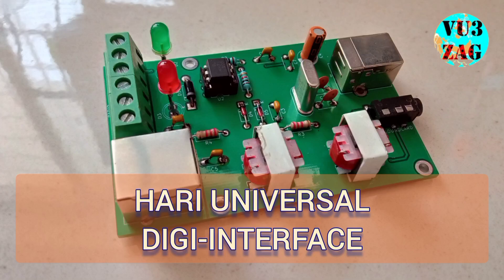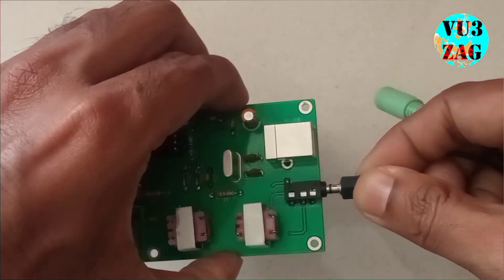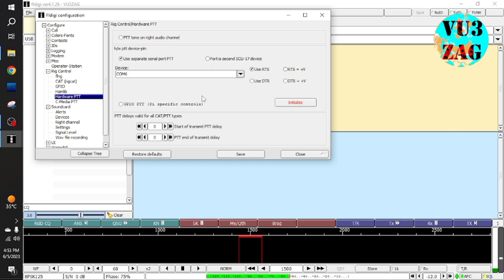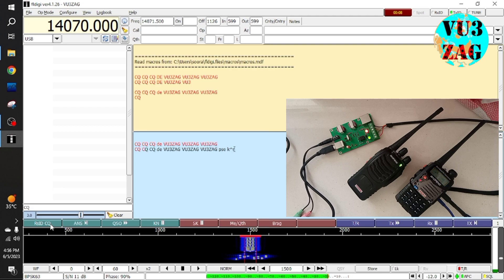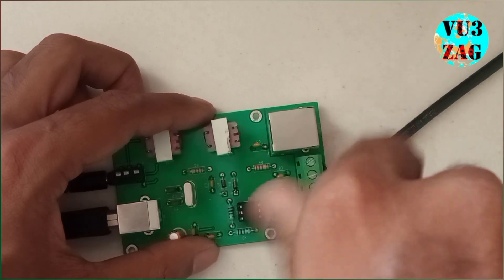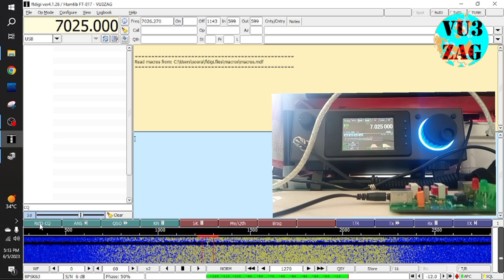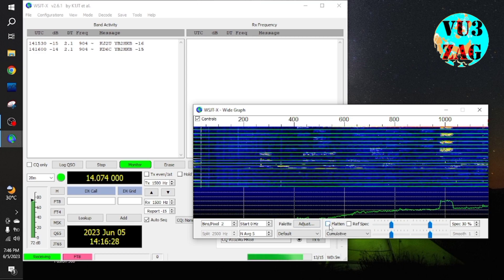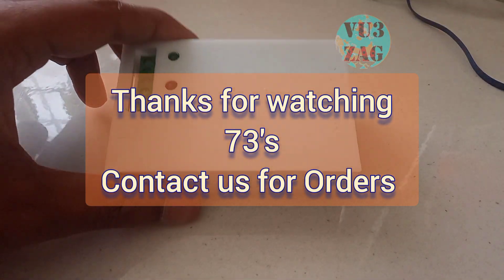Hari Universal Digi-Interface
Hari Universal Digi-Interface | It is a interface to safely connect the radio transceiver with PC. It provides a isolation between PC and Radio and thus protects your radio as well as PC from interference as well as static surge.

Introduction - 0:00
Demonstration on UV5R - 2:00
Fldigi Settings for interface - 2:49
Wsjt-x Setting for interface - 5:00
Demonstration on uBitx  - 6:24
Demonstration on uSDX(Black Brick) - 9:44
Optional 3D printed Box  - 10:50